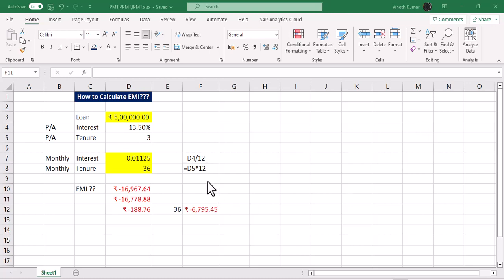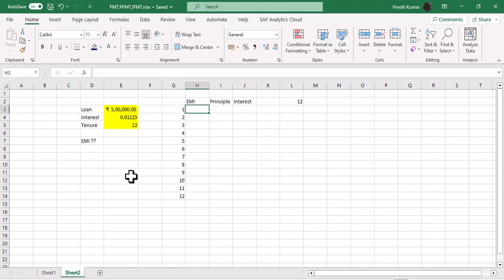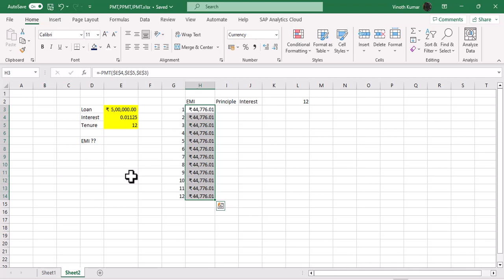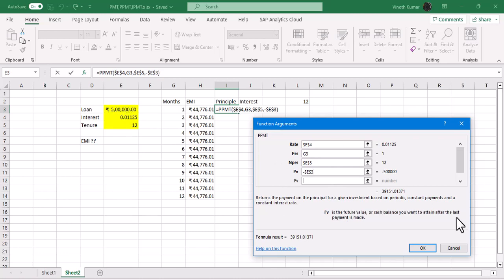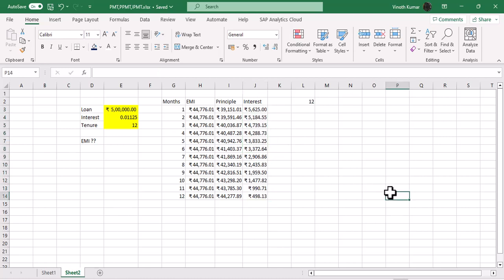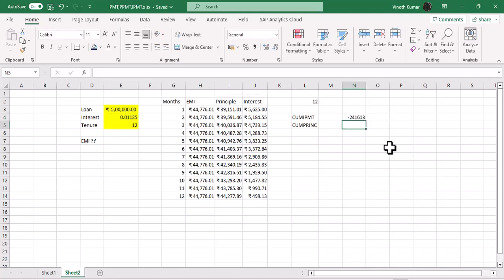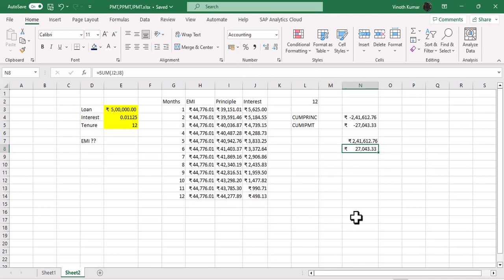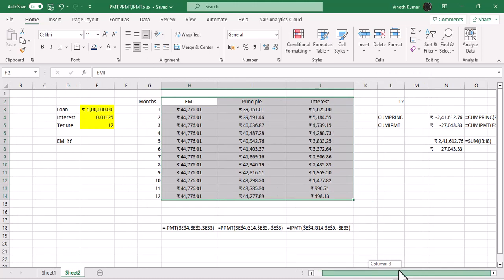FMS 1.0-PMT, PPMT, IPMT, CUMIPMT, CUMPRINC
In this Video, you will learn how to calculate Loan Amortization Table - Using Financial Formula - PMT. PPT. IPMT, CUMPRINC, CUMIPMT - – Happy Learning: -0